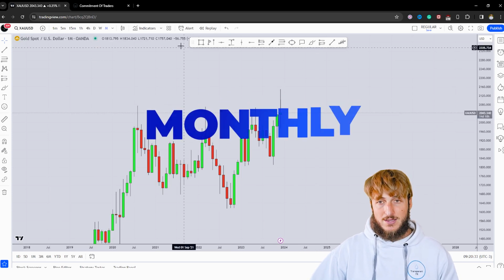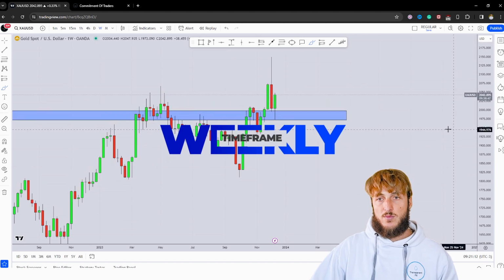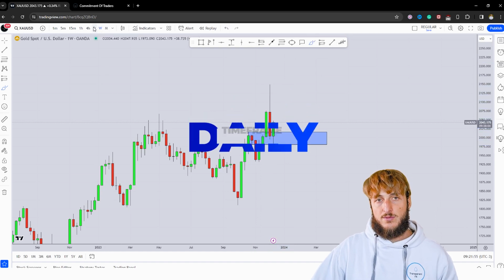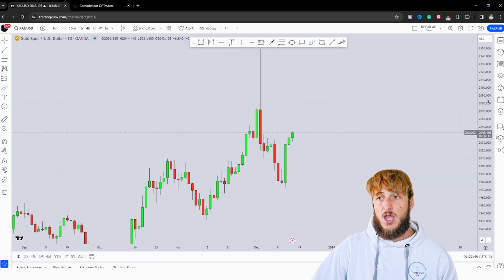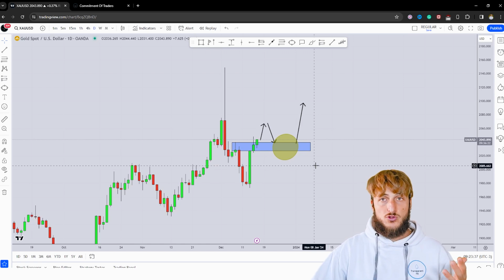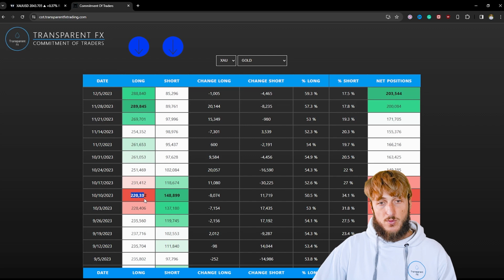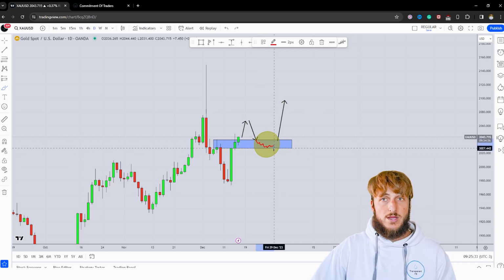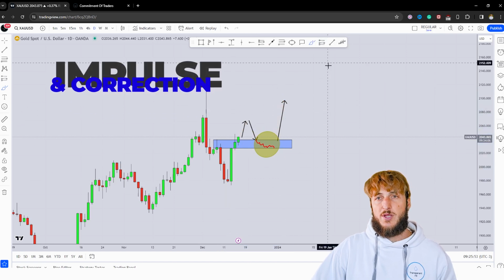XAUUSD Trading Strategy: Technical and Order Flow Analysis !